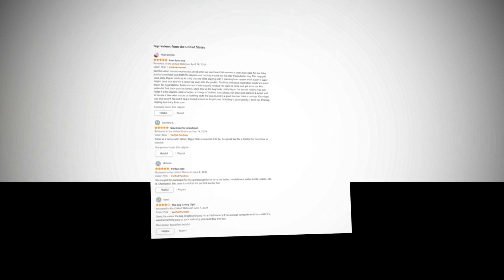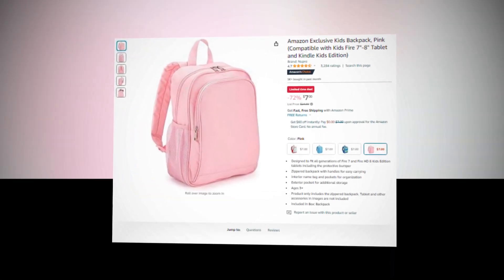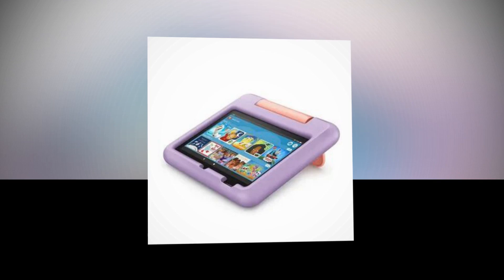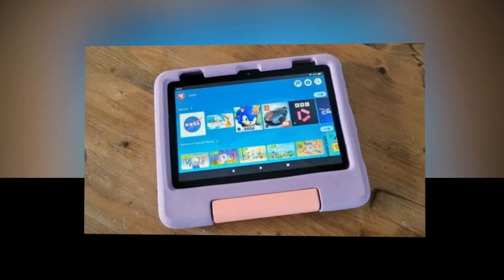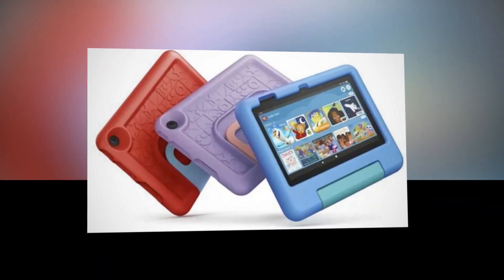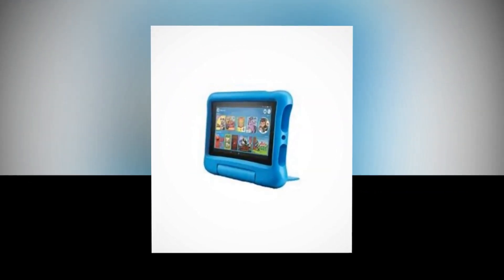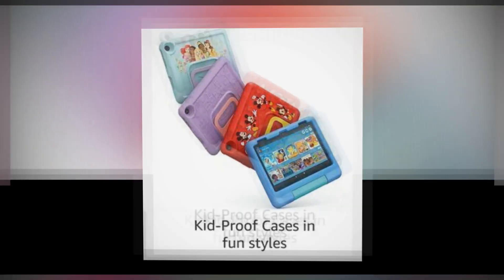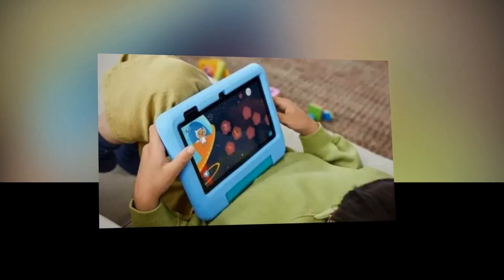Top Best best Amazon Exclusive Kids Backpack On Amazon 🔥